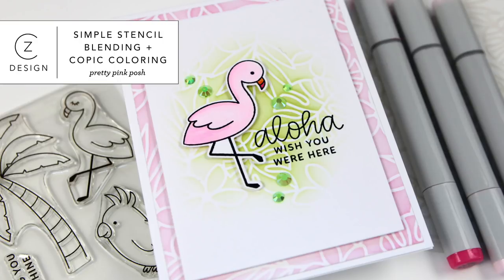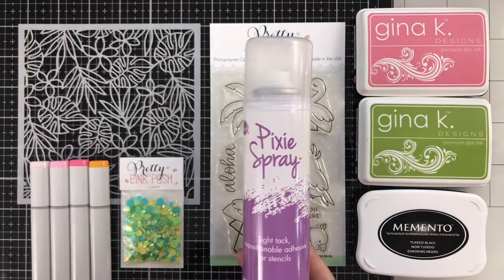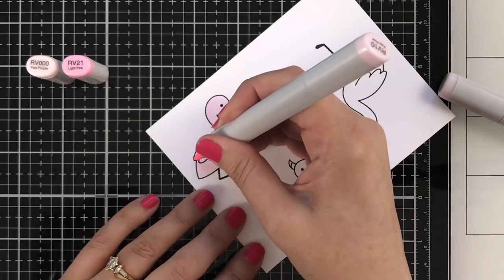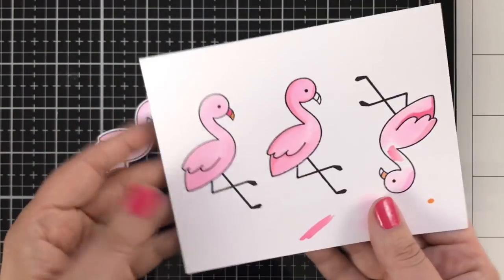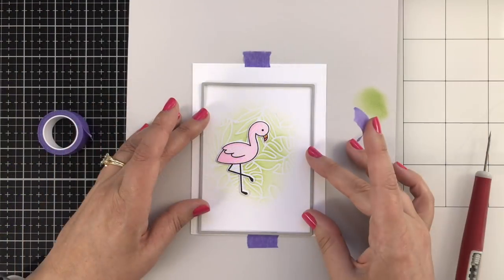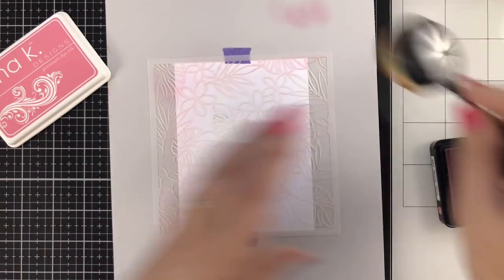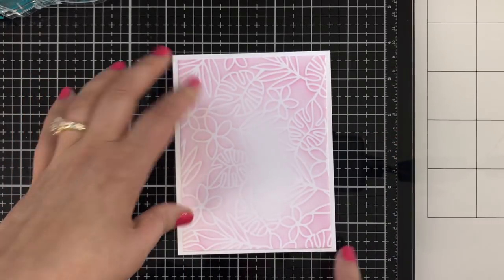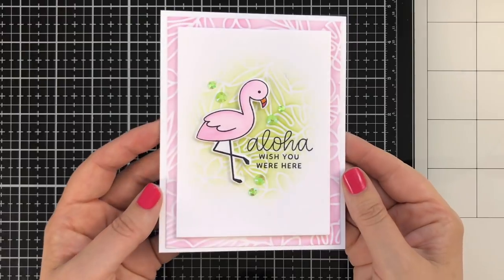Simple Copic Coloring and Ink Blending Using a Stencil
*ALL SUPPLIES LINKED BELOW* To see my complete blog post for this video, along with a Pretty Pink Posh blog hop,

• Gina K Designs DUSTY ROSE PREMIUM DYE Color Companions Ink Pad 0946

• Silhouette PICK ME UP Sticky Pen Tool at Simon Says STAMP!

• Tim Holtz Tonic CRAFT PICK Retractable Needle Tool 372A at Simon Says...